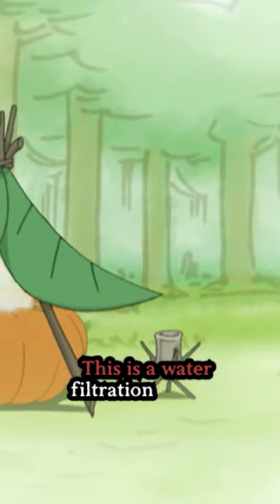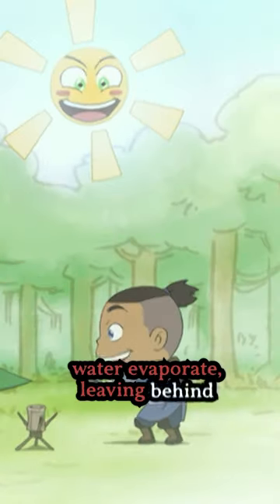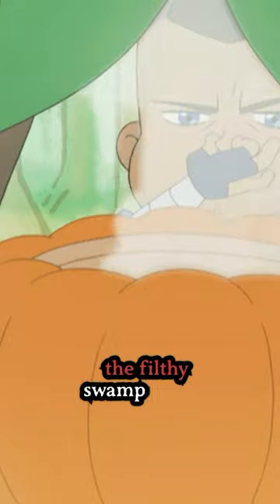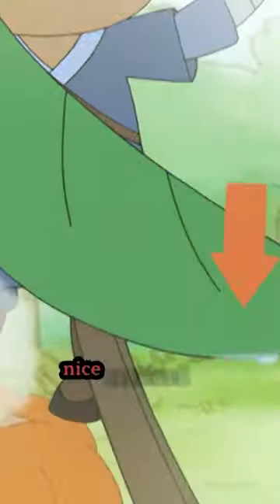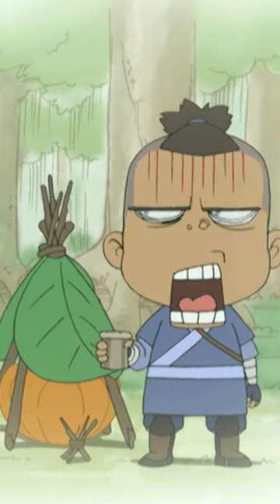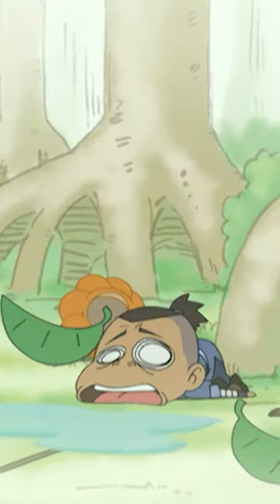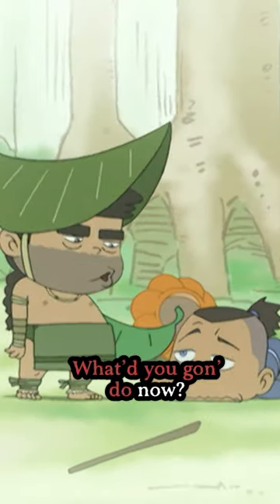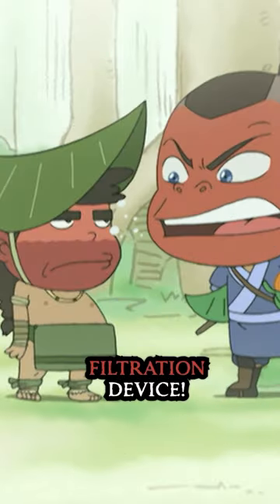Avatar Chibi Chapters - Part 1 🌸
Chibi Sokka is a master inventor - just like his ATLA counterpart! Watch as Chibi Sokka invents a water filtration system for the Chibi Swampbenders... just to get splashed by Chibi Aang, who's out living his best life in the river!

Welcome to the Avatar: The Last Airbender channel – the ultimate home for all things Avatar! Here you will find the best battles, deep dives, and the most memorable moments from all of your favorite characters from Aang to Zuko. On top of that, there will be plenty of Legend of Korra, official Avatar Comics, and even more exciting original content! You don’t need a sky bison to swing on by to the Avatar: The Last Airbender channel for all our new videos!